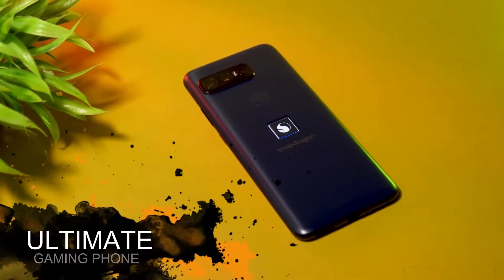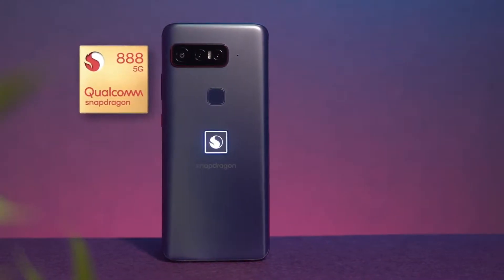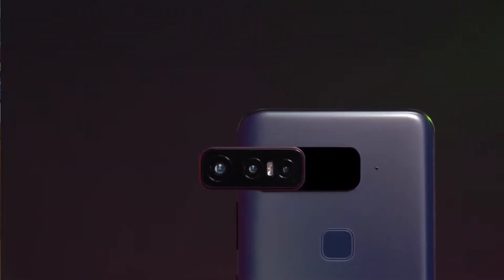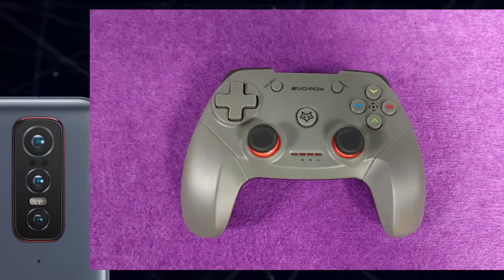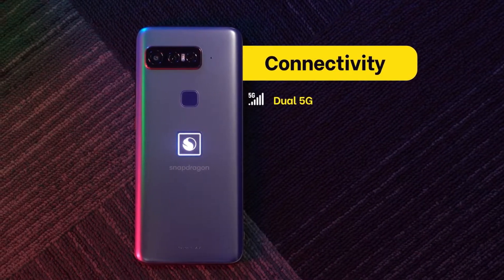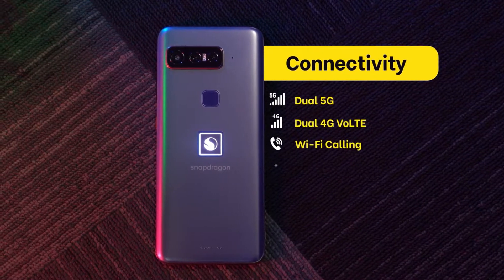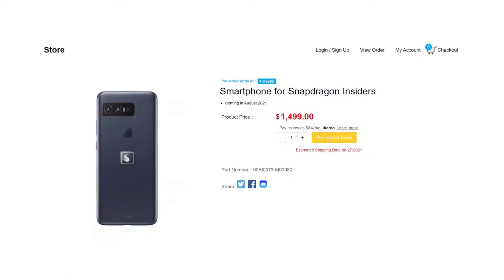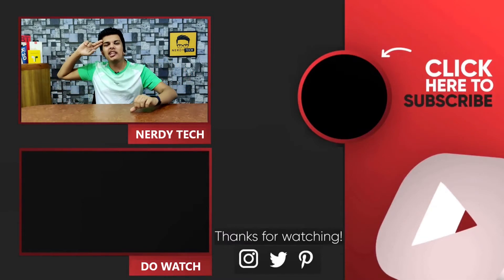The Best gaming phone in Nepal | Snapdragon Insider Phone Nepal ⚡⚡⚡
Hi Everyone it's me Kumod from Nerdy Tech. Today I have the best gaming phone in Nepal that unleashes the need of Nepalese Gamers. This is the perfect phone for gaming.

The content is specially made for the Nepalese region so please like my channel

Don't Forget me to follow on Various Social Media Platforms.